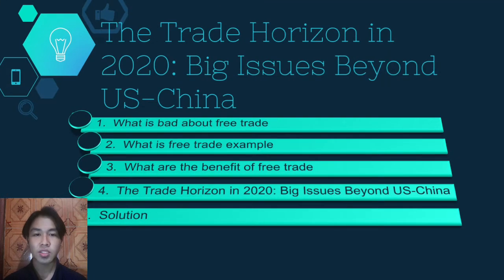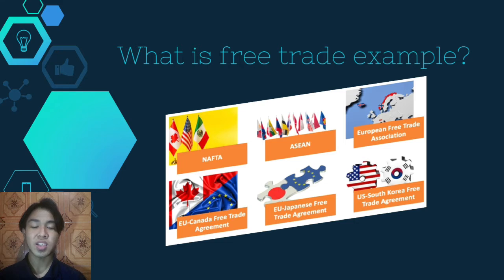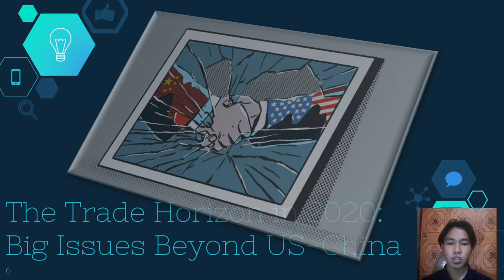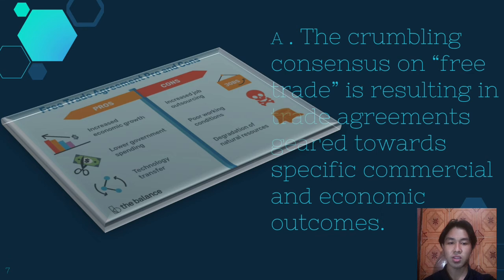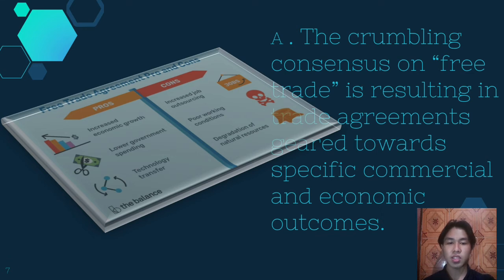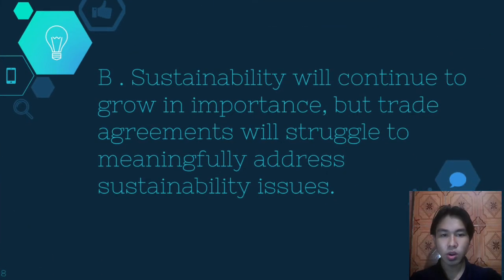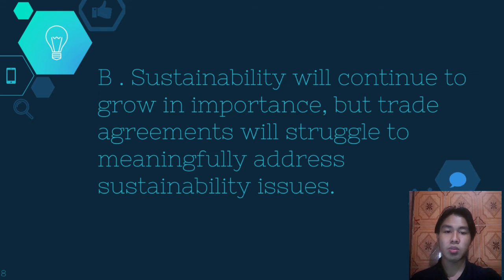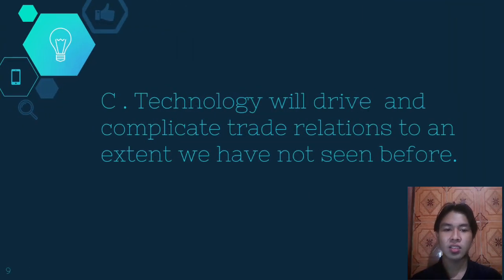Free trade US-China 2020 issue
Nama.         : Yanuar Irfani H.
Nim.             : B02219042
Mata kuliah: Globalisasi C2
Tugas.         : UTS